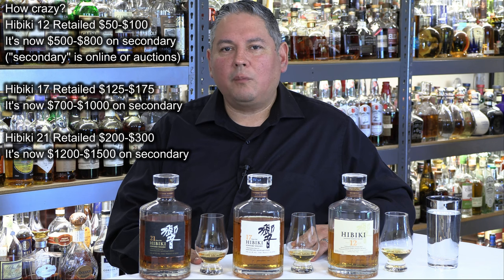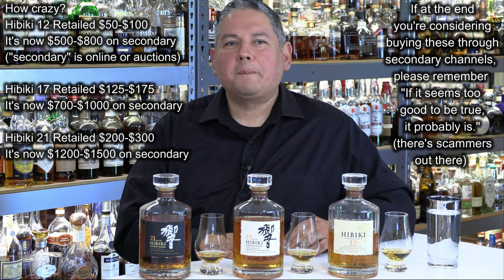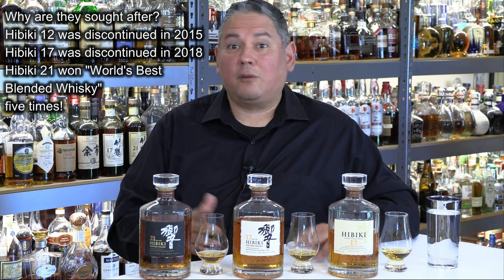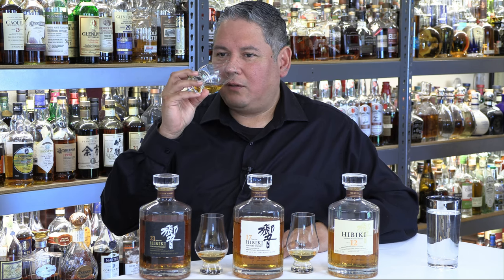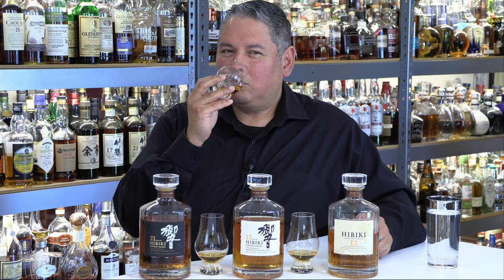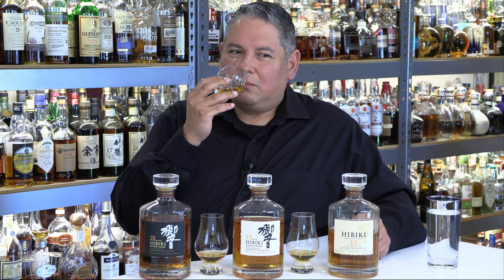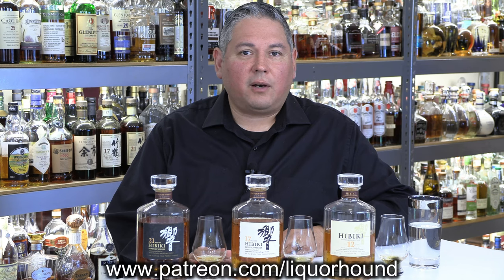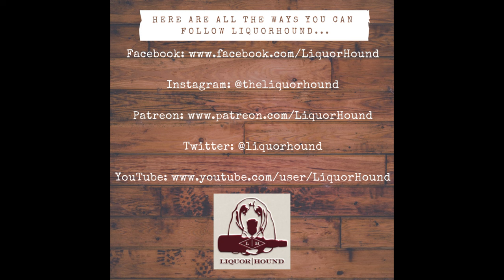Hibiki 12, 17, & 21 Japanese Whiskies Reviewed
Shortcuts/Timecodes:
0:00 – Intro
1:55 – 12 Year Nosing
2:45 – 12 Year Tasting
5:00 – 17 Year Nosing
6:16 – 17 Year Tasting
8:35 – 21 Year Nosing
9:56 – 21 Year Tasting
11:50 – Final Thoughts

Today we’re taking a look at the Hibiki Blended Japanese Malts Whiskies! All three are bottled at 43% abv and originally retailed between $50 and $300.
Hibiki 12 originally retailed $50-$100 (Now $500-$800)
Hibiki 17 MSRP originally retailed (Now $700-$1000)
Hibiki 21 MSRP originally retailed (Now $1200-$1500)
Nowadays, with the discontinuation of two of them (the 12 & 17) we're seeing those secondary prices continue to climb year after year. But before I dive into all that, let’s understand some of the history behind the “Hibiki” name (which btw means “resonance” in Japanese). Hibiki first came onto the whisky scene in 1989. Initially Suntory (the parent company) only released the 17- and 21-year expressions, but in 1997, a 30-year-old one joined the lineup. In 2009, the super popular 12-year-old was added and really pushed the Hibiki name into the forefront of Japanese whisky (based on its price, quality, and availability). The 21 year being the most awarded, and it won “World’s Best Blended Whisky” five times through the World Whisky Awards! Unfortunately, with all the accolades came high consumer demand, and after several years the stocks dried up and cuts had to be made. The first was the 12-year in 2015 – which was essentially replaced by the non-age stated Harmony. Then in 2018 the 17 year made its final curtain call. While these rarities now command Single Malt pricing on secondary markets (online stores or auctions), they’re “Blended Malts”, which means they’re a combination of 10+ single grain and grain whiskies from the Yamazaki, Hakushu, and Chita distilleries.

As always, I want to thank all of my viewers and send a special thank you to my Patreon supporters who’ve helped me keep my independence and allowed me to continue self-purchasing bottles for this channel. So, if you enjoy this content and would like to help us keep it going, please join us There you’ll get a 2-week head start on hunting all the bottles I review – before they launch on YouTube. You’ll also get lots of “Patron Only” bonus content at the end of my videos, every video add-free – including the large private review library (which has never been on YouTube), have the ability to message me directly with questions, and can be eligible for my giveaways.

As of June 2023, my current bottle count is over 2,600. I am a Certified Specialist of Spirits and have also been accredited by the Tequila Regulatory Council (CRT). I've been actively collecting for more than two decades and what started as a small basic home bar has transformed (with the help and understanding of my wonderful wife) into this collection and career. Speaking of my career, my “Saints Alley" Bourbons & Rye whiskeys are on Total Wine shelves and customers are really enjoying them (be sure to ask for a sample when you're in the stores)! Currently, our two new Special Editions are almost gone. But don’t worry, we just created Batch 2’s of both! Our "Nobleman" Rye Whiskey was aged in Hungarian Tokaji (pronounced Tok-eye) sweet wine casks! The other is a twist on our "Herald" Bourbon that adds Pineau Des Charentes casks to the mix. All are delicious, and given my knowledge and high standards, you know I’m working hard with my team to continue releasing whiskeys that we're proud of! Cheers!